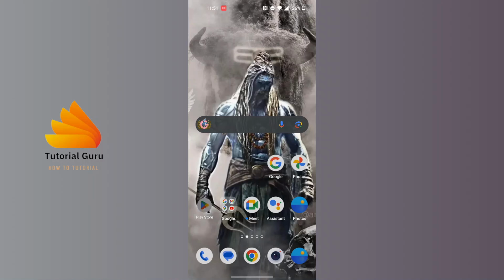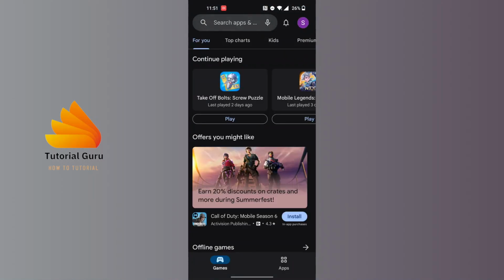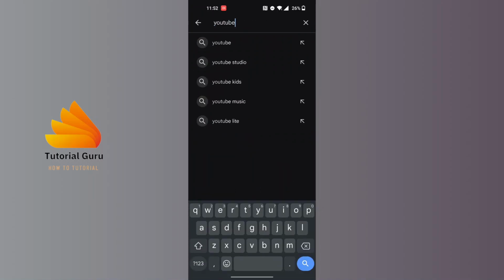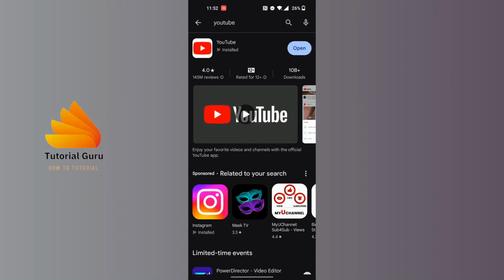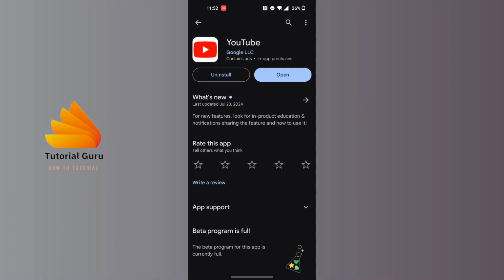How to Update YouTube 2024?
How to Update YouTube 2024? | TutorialGuru

Stay up-to-date with the latest features and improvements by learning how to update YouTube in 2024! In this video, TutorialGuru will guide you through the easy steps to ensure you're using the most recent version of the YouTube app on your device.